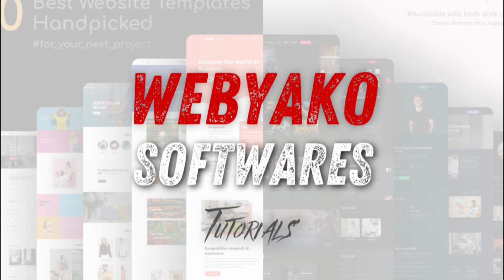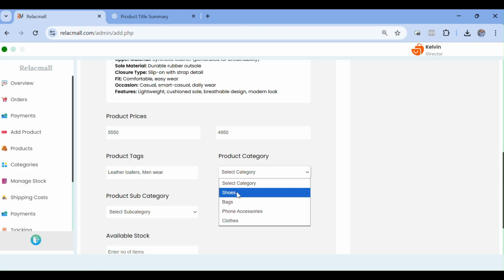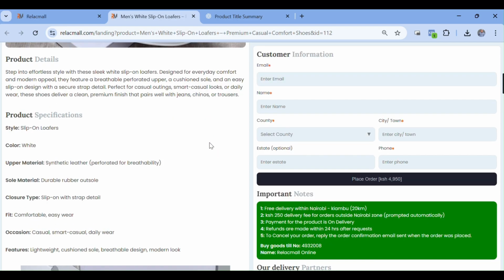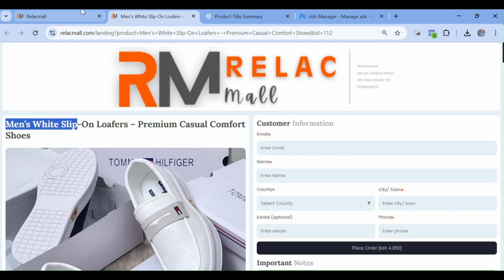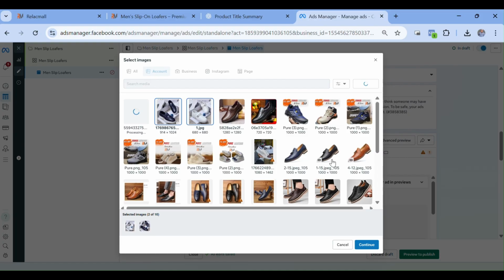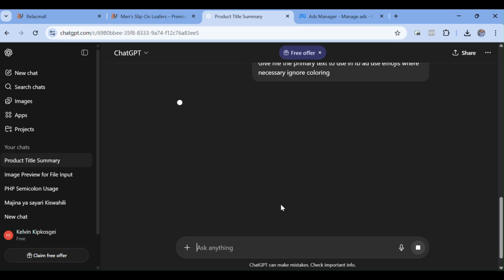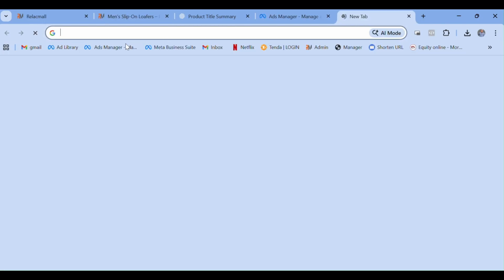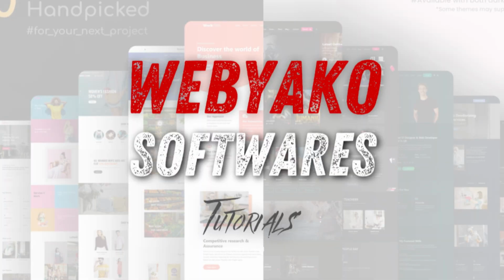How to Add a Shoe to Your Website & Create Meta Ads | WebYako Ecommerce v1.0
In this tutorial, we walk you step-by-step through adding a shoe product to your website using the WebYako Ecommerce System (Version 1.0) and then creating a Meta (Facebook & Instagram) ad for that product.

This video is designed specifically for WebYako Softwares clients who want a simple and clear guide they can always refer back to whenever they get stuck.

What you’ll learn in this video:

How to add a shoe product to your WebYako ecommerce website

Filling in product details correctly (name, price, images, description, etc.)

Publishing the product so it appears on your store

Preparing the product for advertising

Creating a Meta (Facebook & Instagram) ad for your shoe

This tutorial is part of the WebYako Ecommerce System – Version 1.0 and applies only to websites built with this system.

📌 If you’re a WebYako client, keep this video bookmarked so you can come back to it anytime you need help.